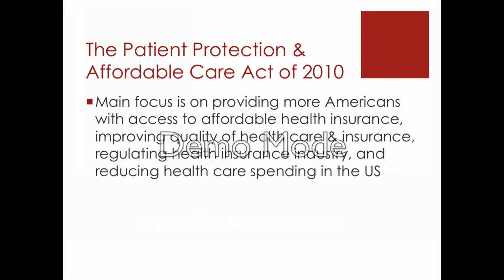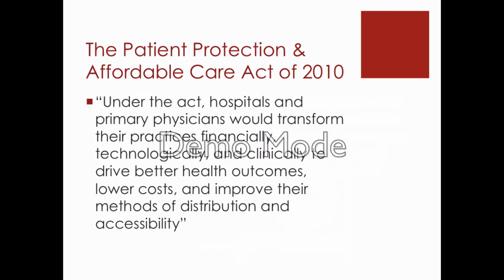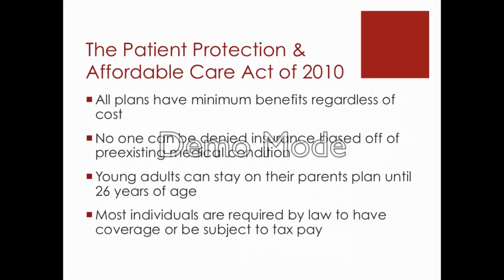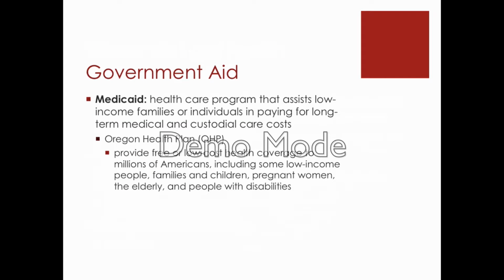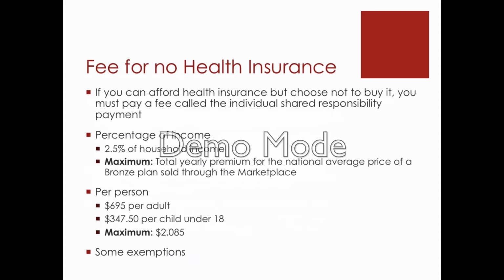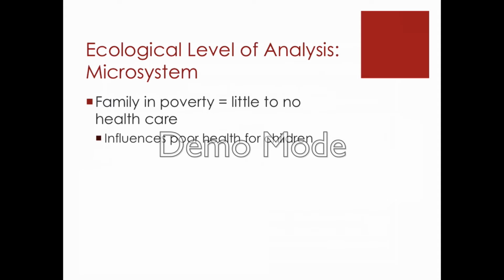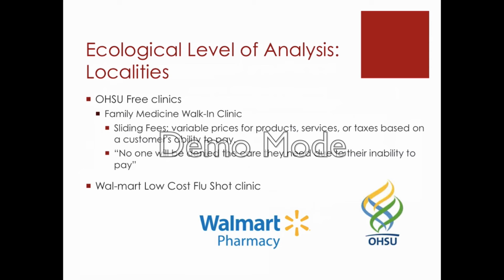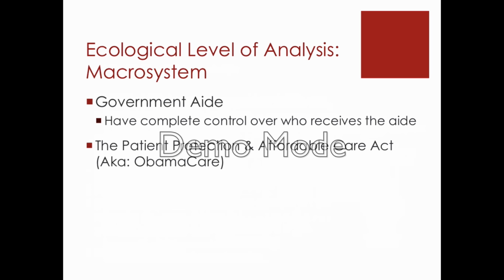Health Insurance in the US